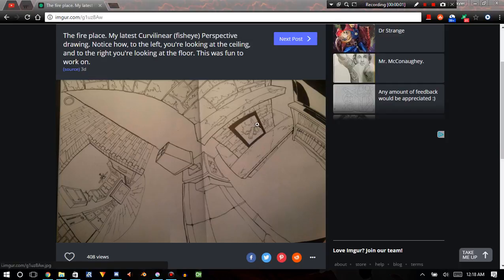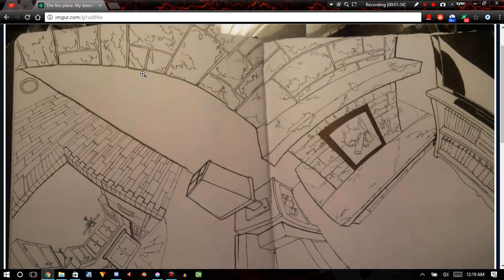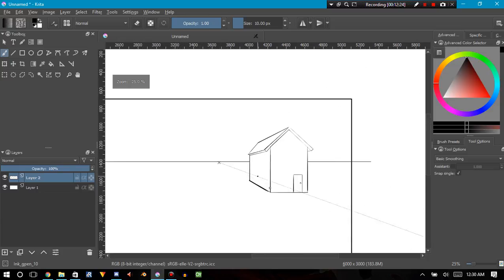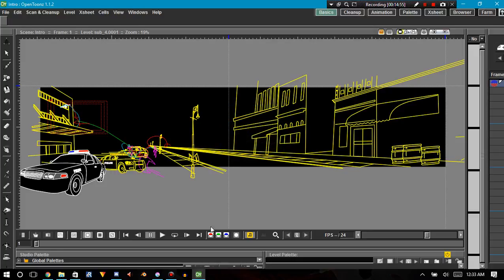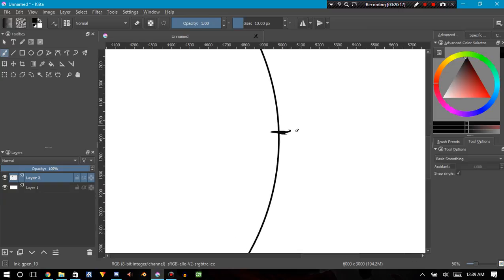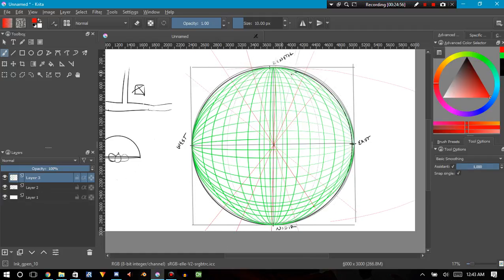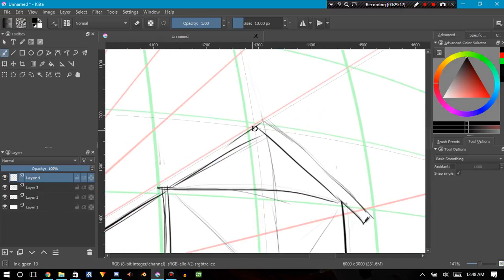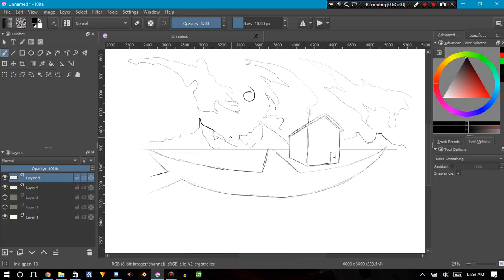Curvilinear (Fisheye) Perspective 1: Linear VS Curvilinear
In this video I contrast and compare linear Perspective with Curvilinear Perspective, I also teach how to draw 5 Point Perspective